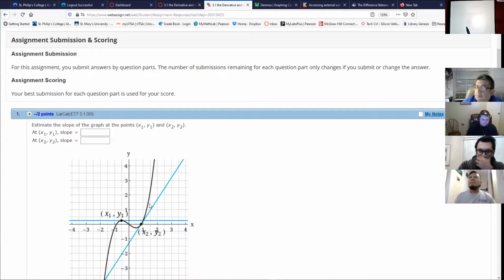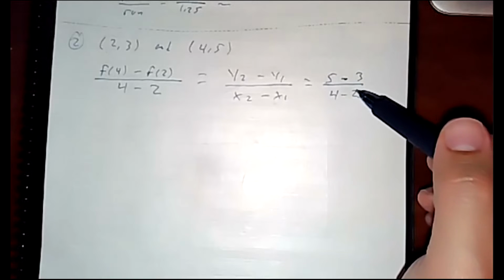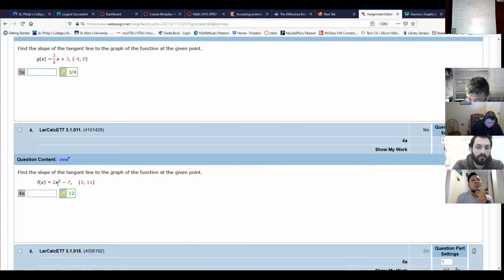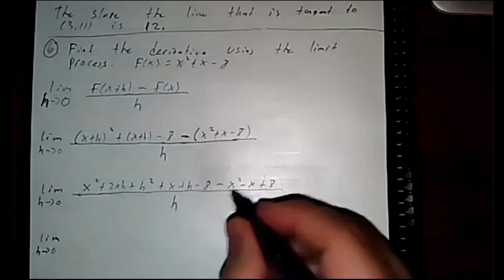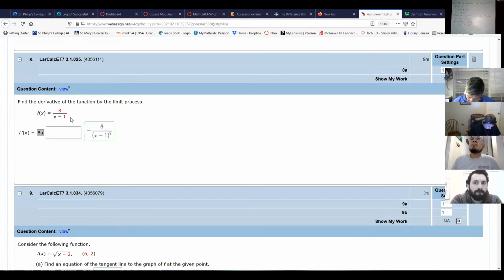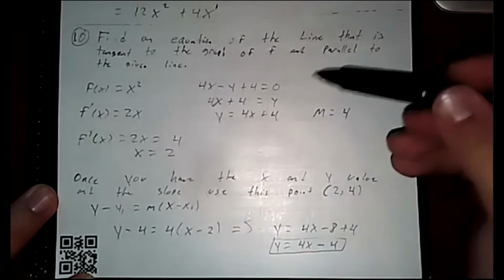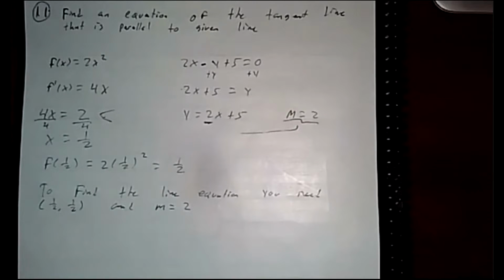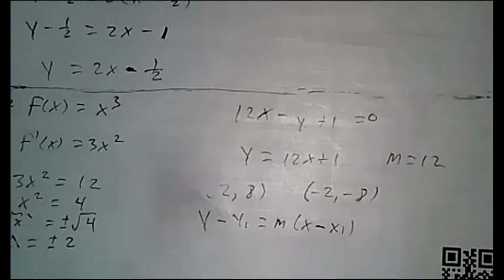Calcuculus 1 3.1